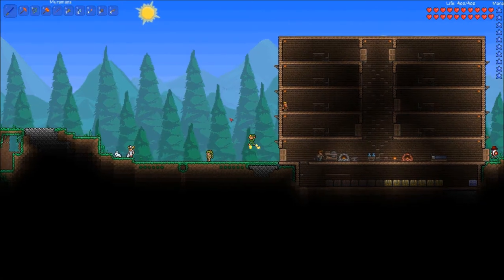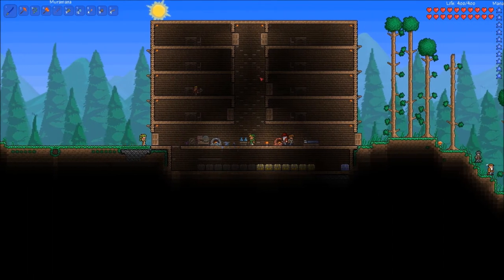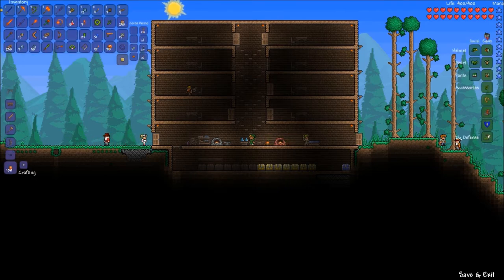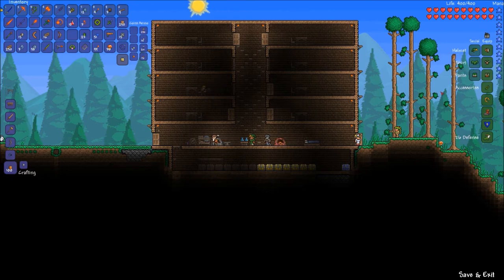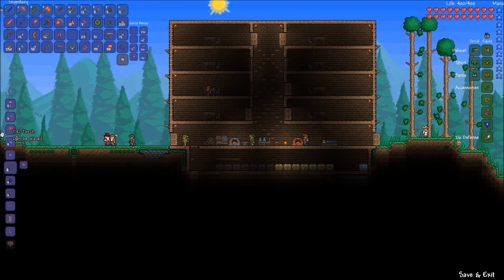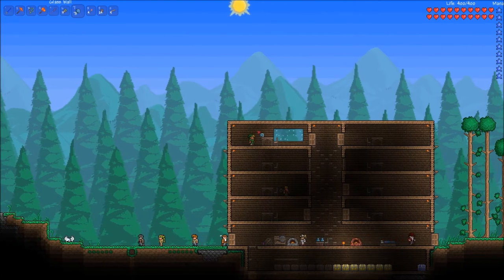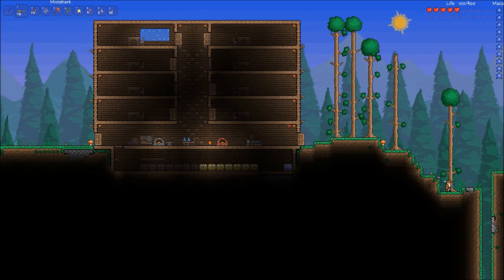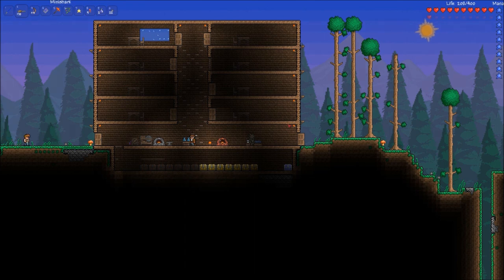Let's Play Terraria - 22 - Wall of Flesh Fail x2 (1.1 Update!)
I scratch the serface of the new update!